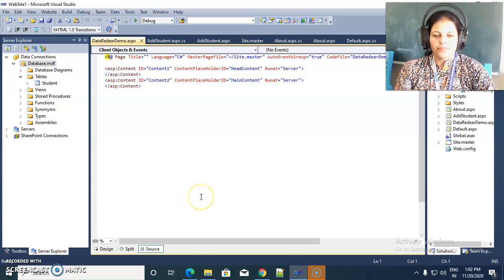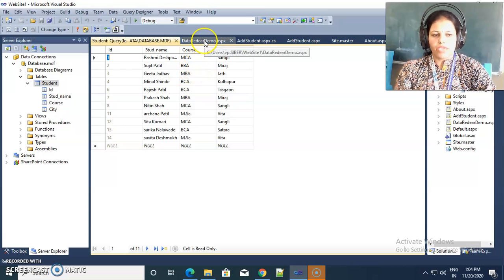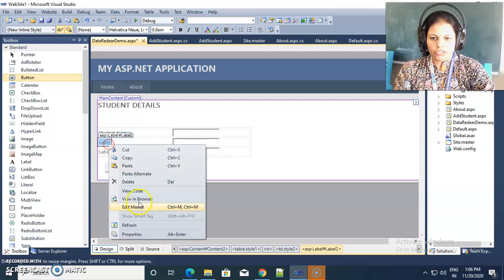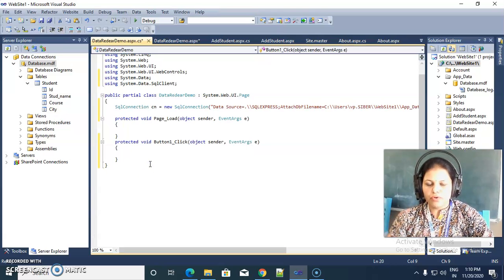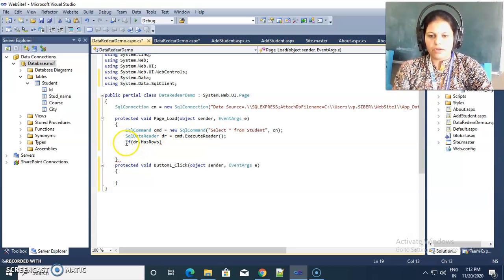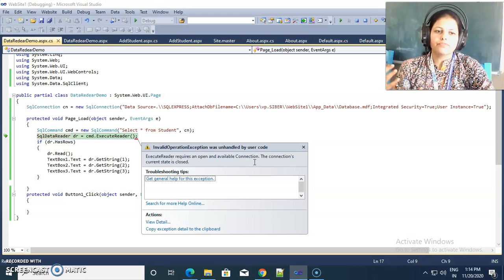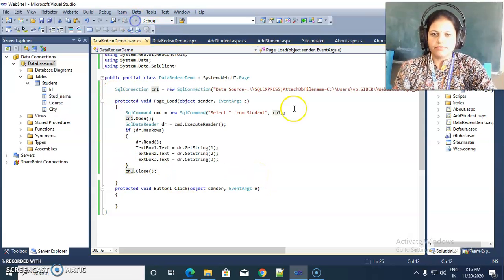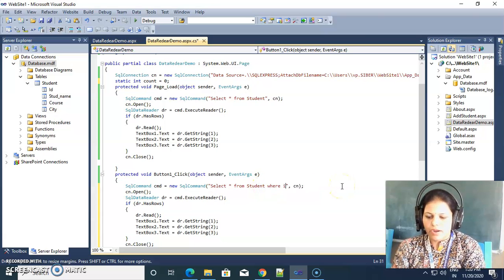DataReader | ADO.Net Connected Architecture Part-1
Read records from database table one at a time by using DataReader which comes under ADO.Net Connected Architecture